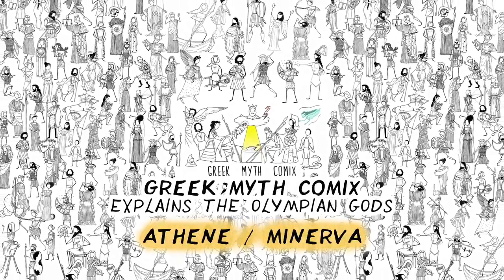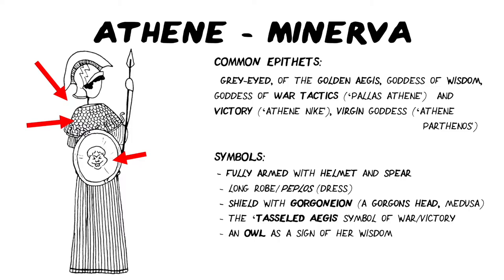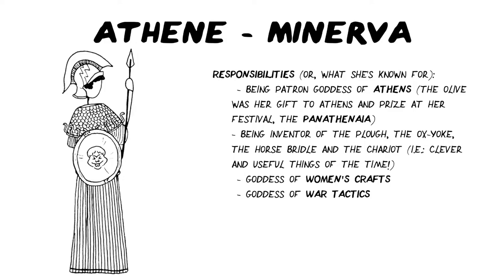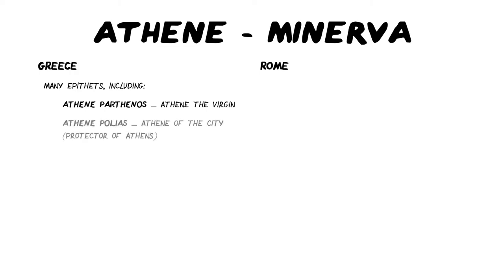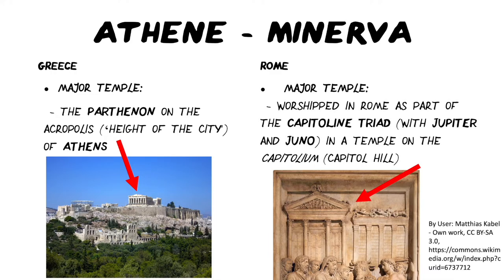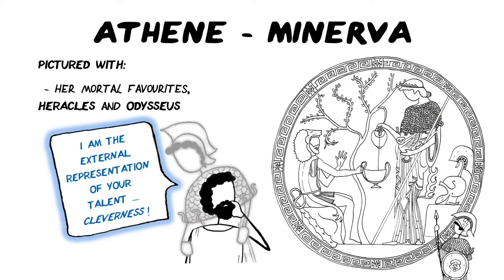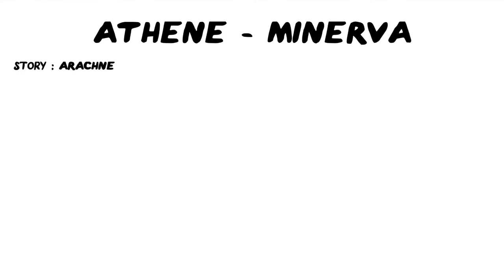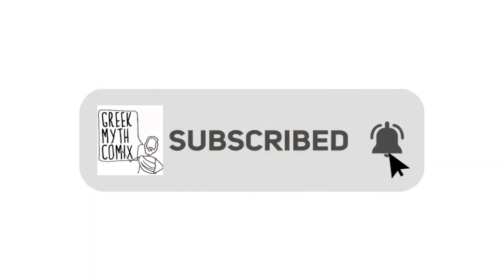Athene / Minerva: Greek Myth Comix explains the Olympian Gods (GCSE Classical Civilisation OCR)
Athene/Minerva: Greek Myth Comix explains the Olympian Gods (OCR GCSE learning and revision)

An overview of Athene/Minerva for students, primarily those studying the OCR GCSE Classical civilisation qualification in the UK, but pretty universal really. This video explains why he was important to the ancient Greeks and Romans and how that was shown through the way they worshipped him and what stories they told about him.

I will be coming back and adding captions. For now, hopefully I’ve spoken slowly enough for the automatic captions to be good enough!

CHAPTERS:
Intro: 00:00
Specification requirements: 00:16
Epithets and Symbols: 01:01
Responsibilities: 02:23
Birth Story: 04:03
Comparing Greek and Roman versions: 05:21
That SNAKE: 09:35
External representation of talent in mortals: 09:43
Story: the naming of Athens: 10:39
Story: the Gorgoneion: 11:55
Story: Arachne: 13:26
Overview: 14:25

All artwork my own unless otherwise stated.

GreekMythComix.com